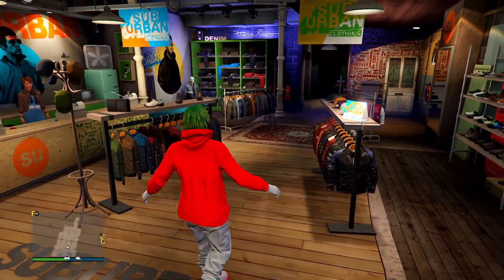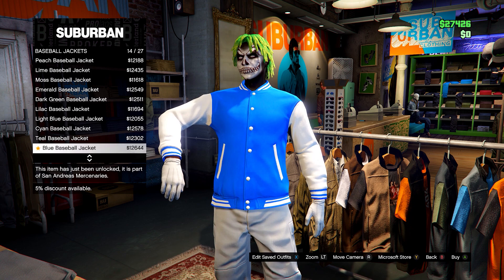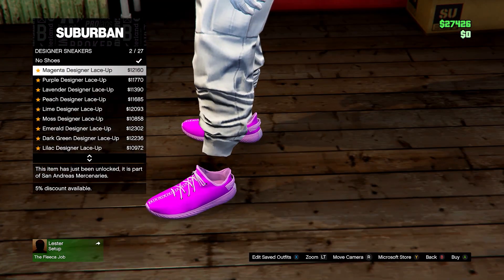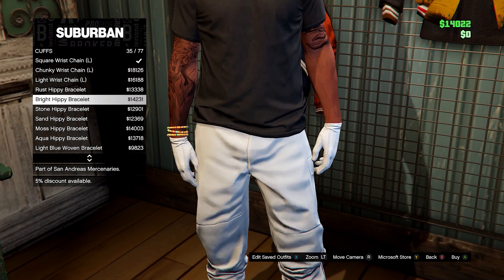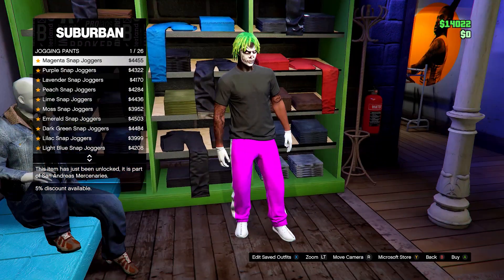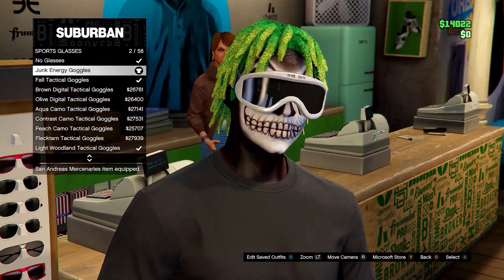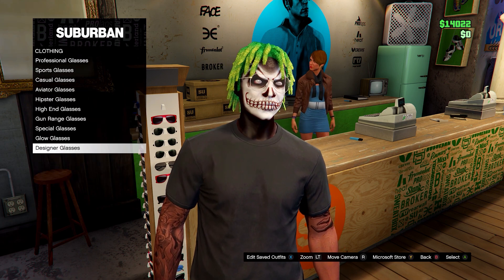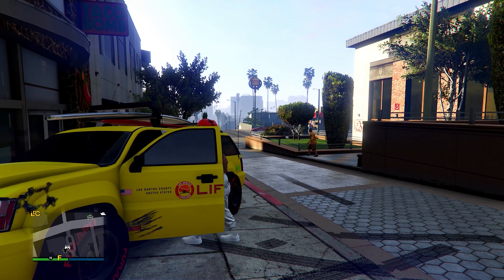All New Clothing in The GTA 5 San Andreas Mercenaries DLC - GTA 5 New Clothes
GTA 5 New Clothes
GTA 5 New Clothing
GTA 5 San Andreas Mercenaries DLC Clothes